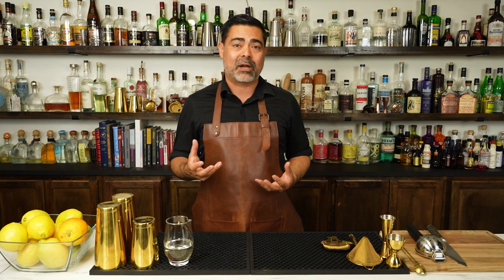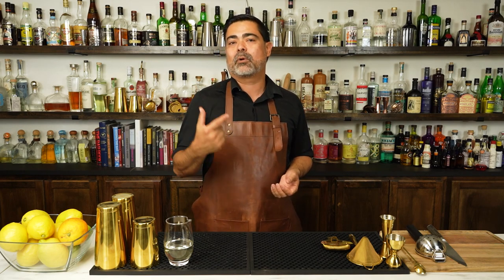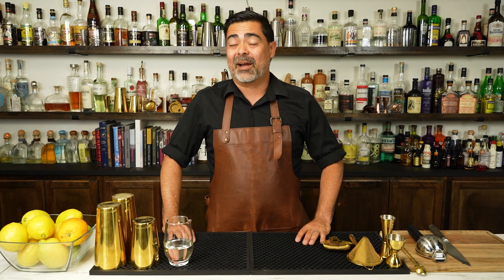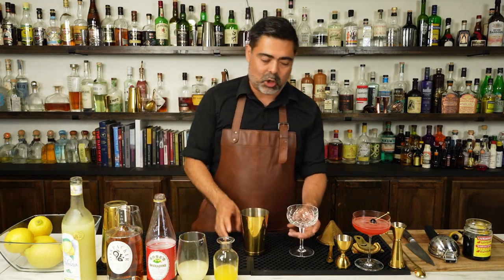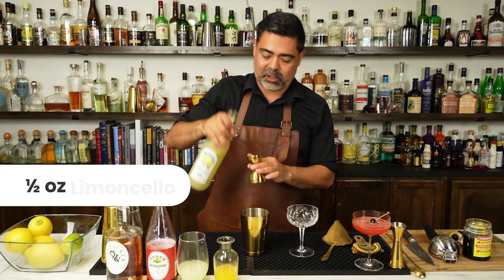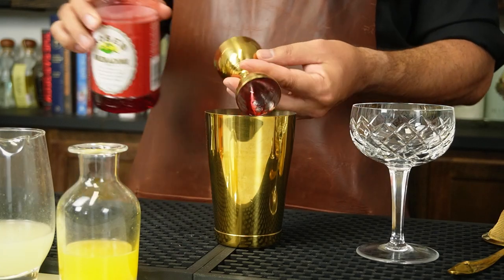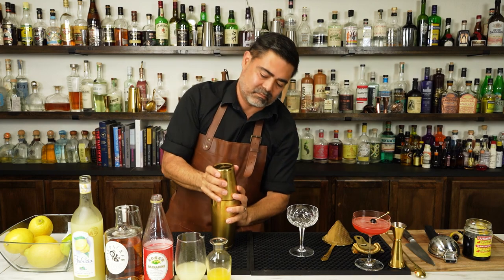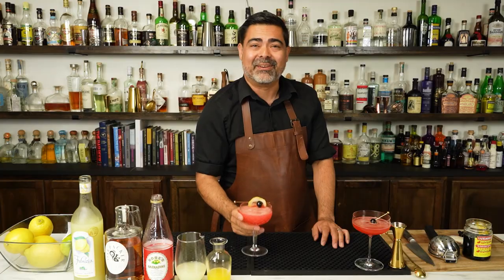Celebrate Summer with a Ward 8 Cocktail!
Let’s celebrate summer with a little bit of (cocktail) history!

Today, we’re making the Ward 8 Boston cocktail, which originated as a celebratory drink for political figure Martin M. Lomasney. The story goes that the Ward 8 district in Boston clenched Lomasney’s win, hence the name of this refreshing cocktail. It mixes the bite of rye with the tang of citrus juices and just a touch of sweetness from grenadine syrup– and we’re even adding Limoncello for an extra kick of lemon flavor.

So grab your barware and join us as Chris shows you how to make this delicious drink.

WARD 8 INGREDIENTS:
- Rye Whiskey
- Limoncello
- Fresh Lemon Juice
- Orange Juice
- Grenadine

EQUIPMENT LIST:
- Boston Shaker
- Hawthorne Strainer
- Fine Strainer
- Jigger
- Citrus Juicer

TIMESTAMPS:
00:00 - History of the Ward 8
01:50 - Making the Ward 8
03:23 - Making the Ward 8.1
06:15 - Outro